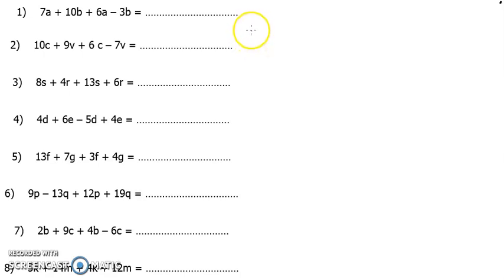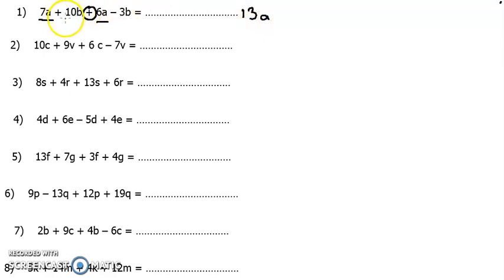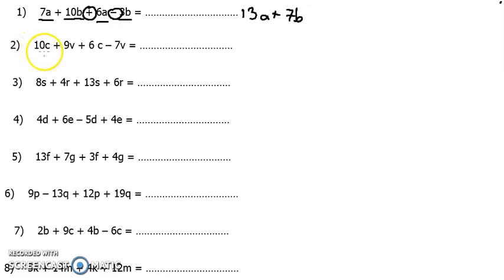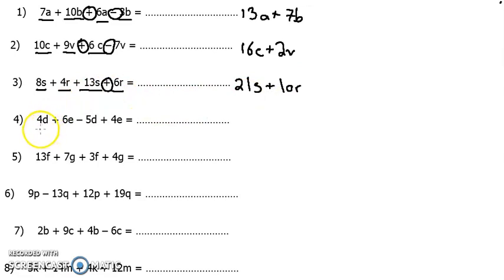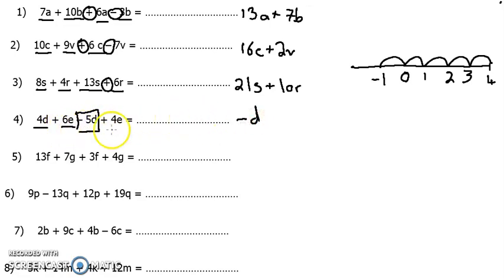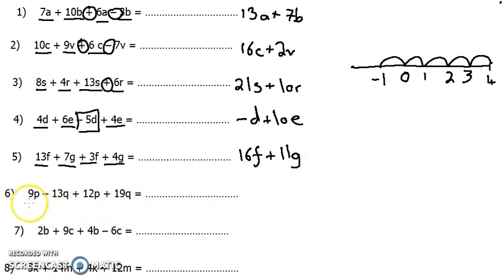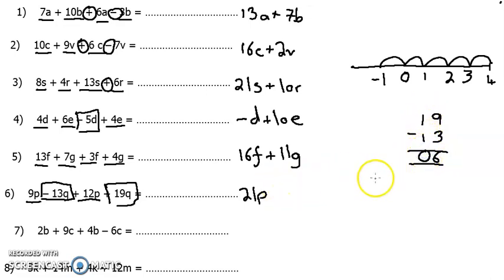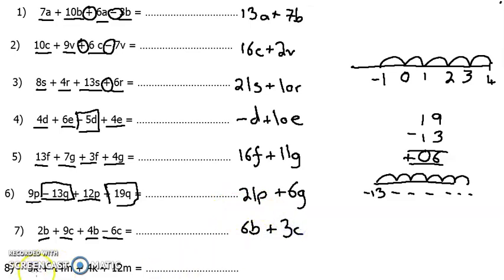Algebra - Collecting like terms 2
This will be my last free videos on algebra. If you would like me to do a video on the next steps of algebra, I can do a 10-15 minute for just £5. Please msg me if you're interested.

Thanks,
Robbie